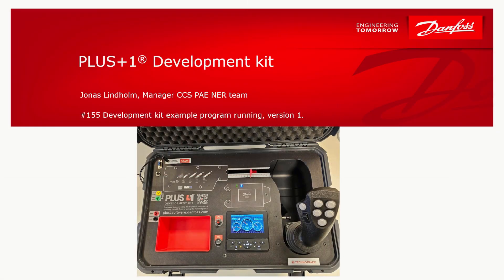#155 Development kit example program running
This video shows brief the example program running on the new PLUS+1 Development kit from Danfoss.

00:00 Intro
00:28 Opening the box
00:56 DM430 example program
01:00 Dual path application
01:33 Joystick and Actuator
02:25 Extend system on CAN bus with an HMR
02:49 Outtro